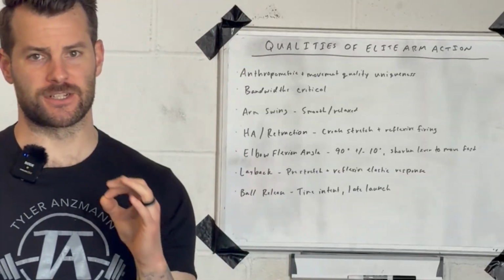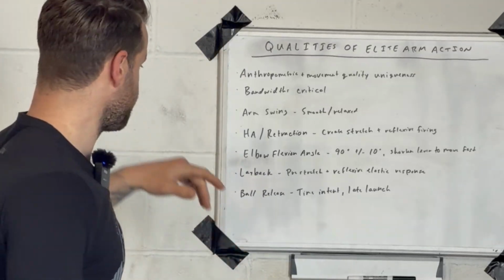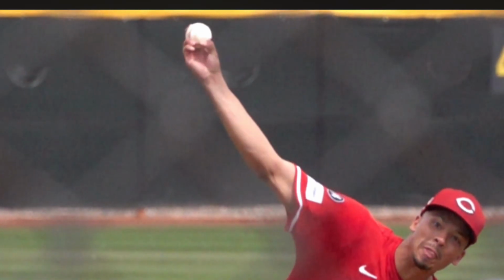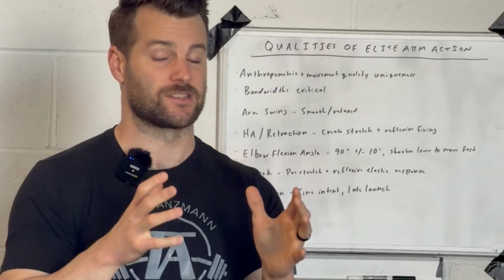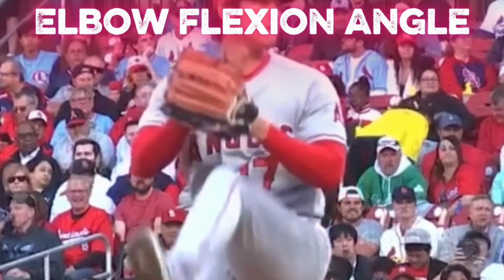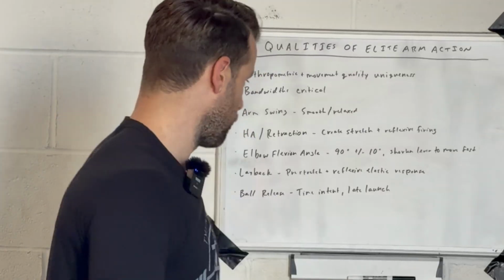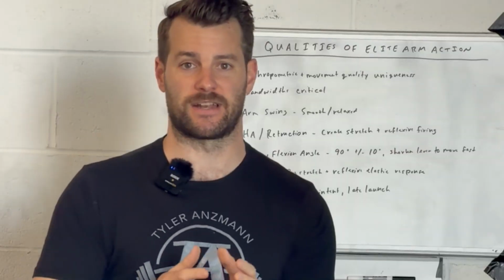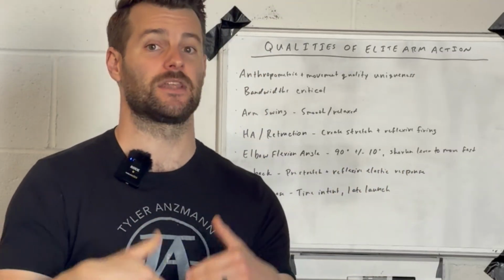What Factors Define an Elite Arm Action?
Understand the principles behind elite arm actions and how to individualize the technical model you're training toward.